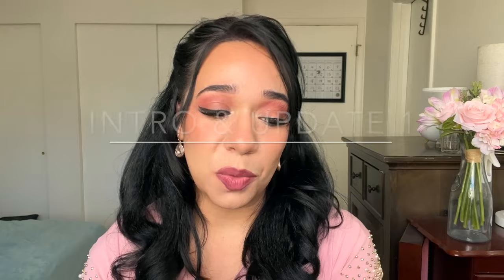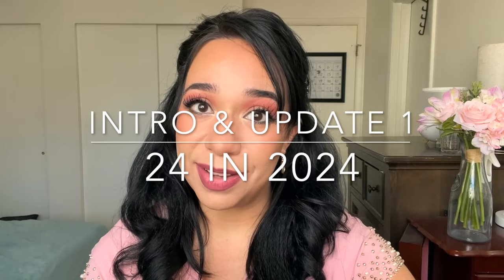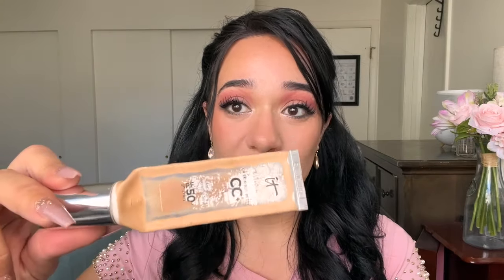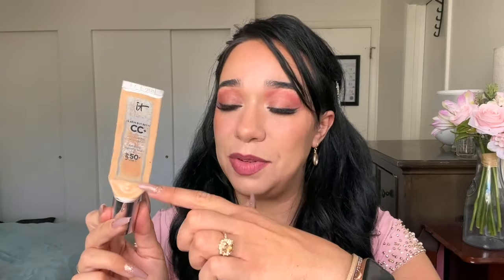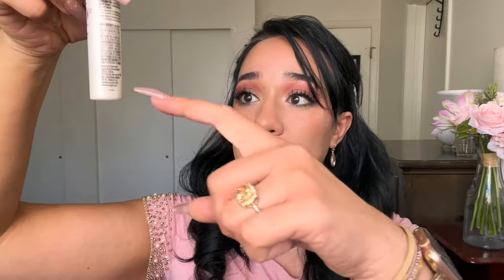24 in 2024 Project Pan | Intro & Update 1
How I'm doing with my 24 in 2024!

0:00 Intro
4:01 Products I’ve Completed
8:10 Almost Complete
15:02 The Rest of Them!